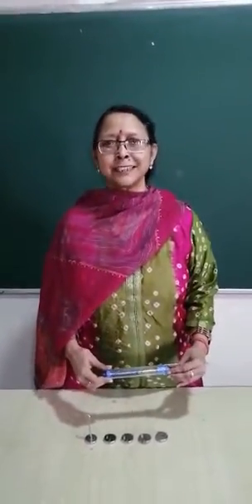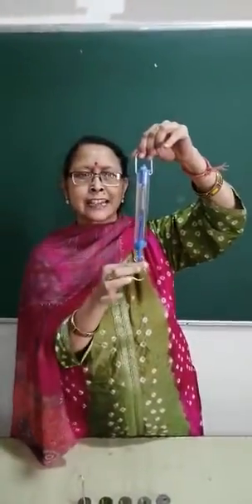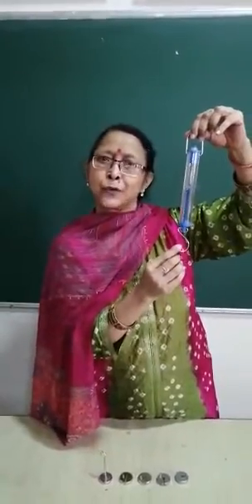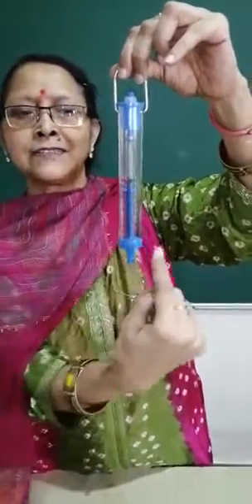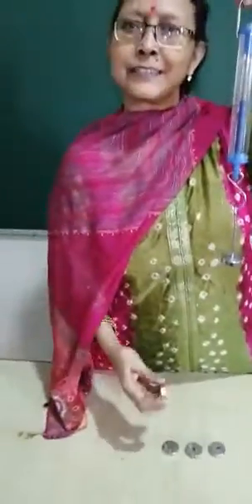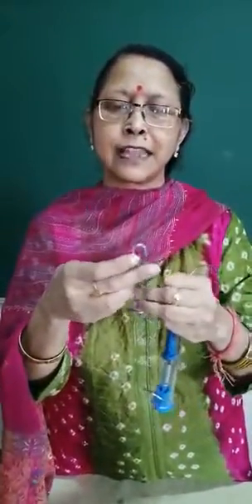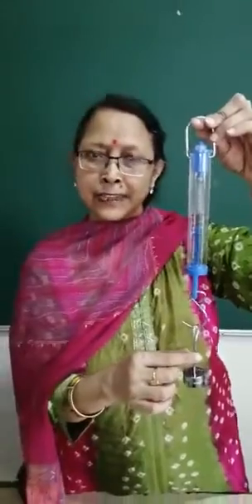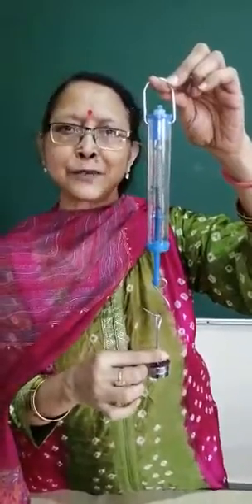NCERT Class 8| Science| Spring Balance| CBSE Course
Through this activity constructional features of Spring Balance and its function are being presented.
Video courtesy: Mr. Manoj Sharma